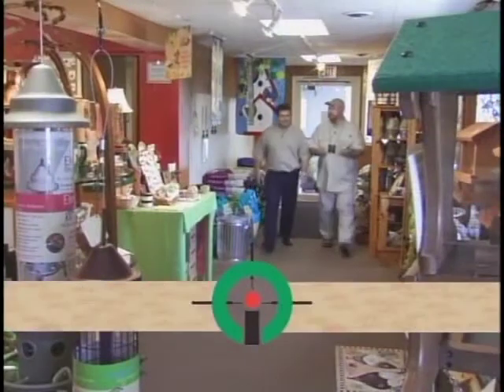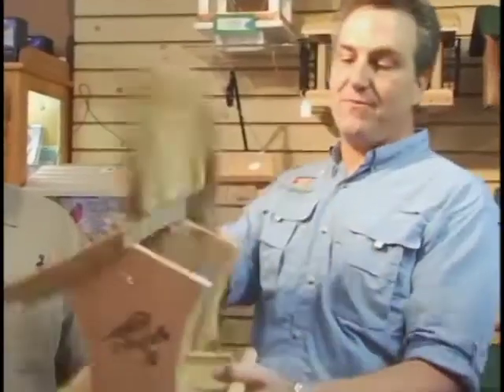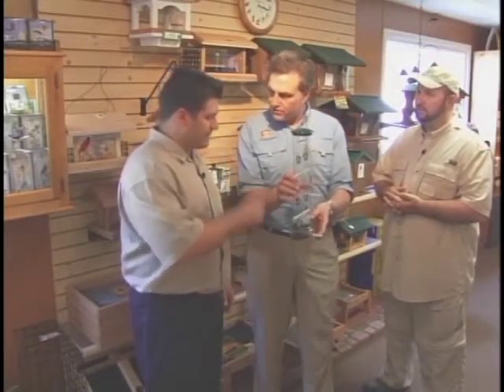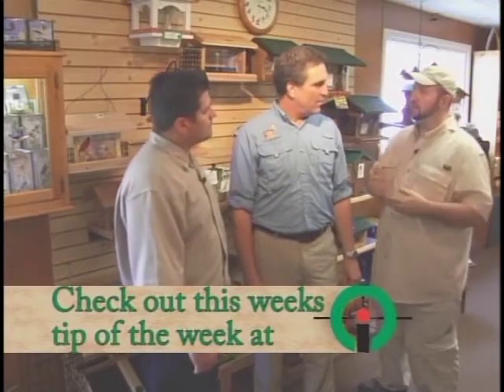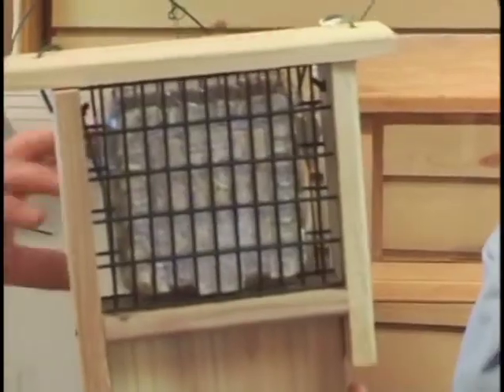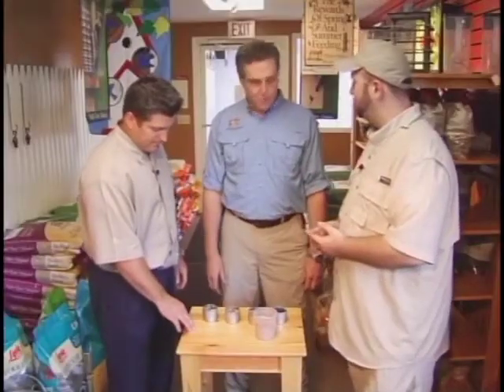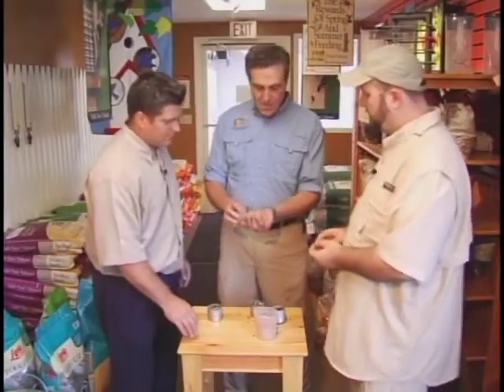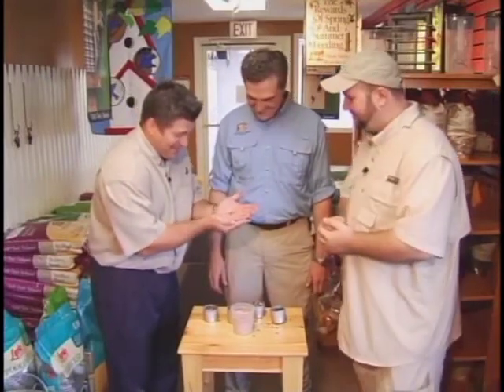Bird Watching -- part 1